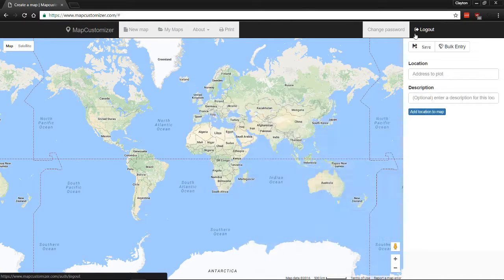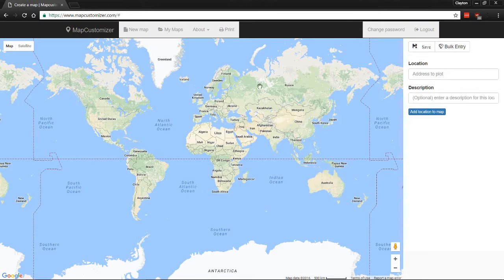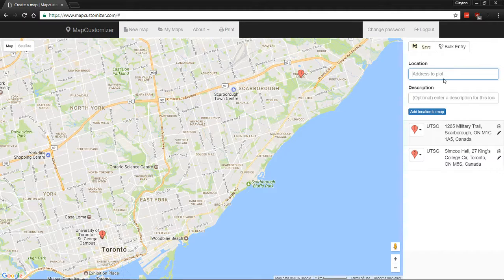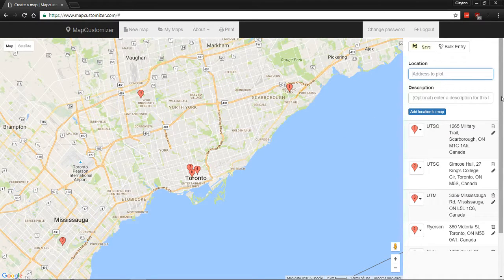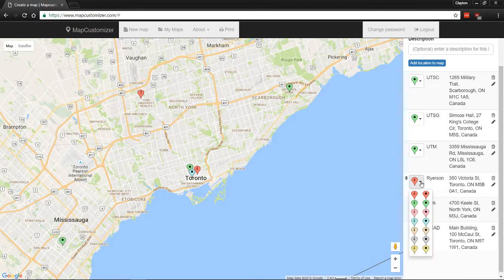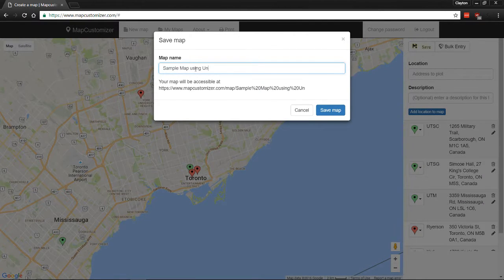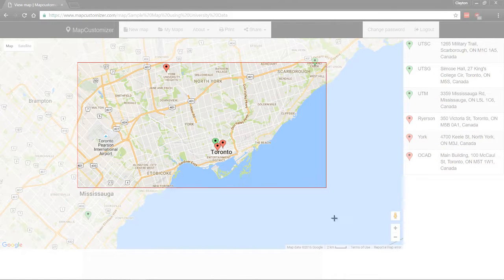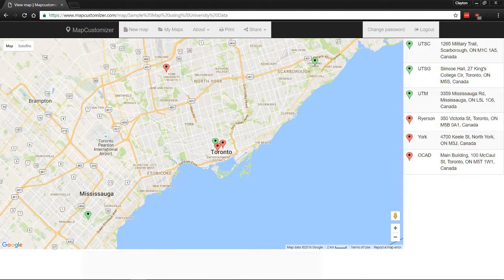SOC D51 Spatial Analysis Using MapCustomizer